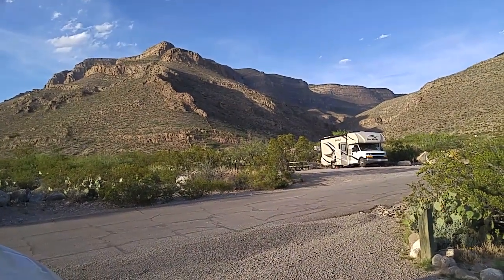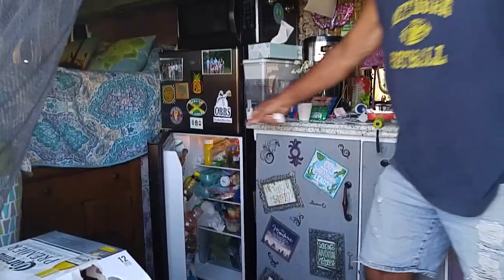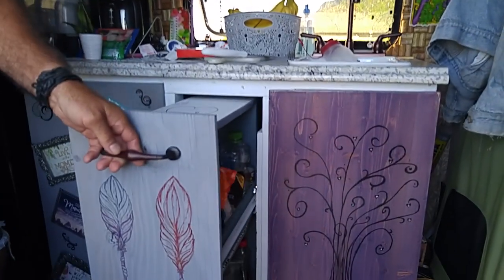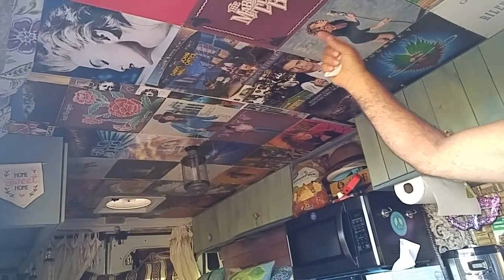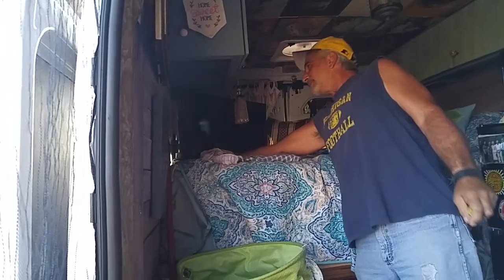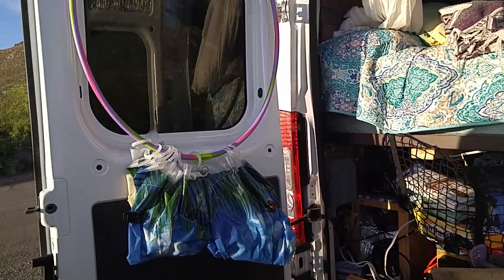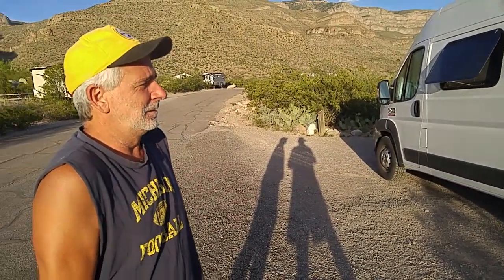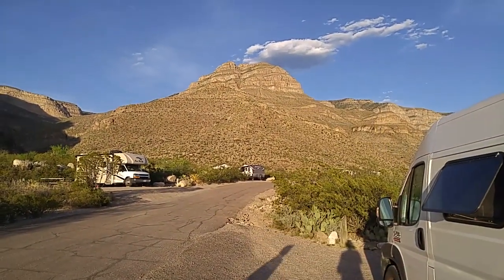VAN CONVERSION...LIVING IN A VAN...Meet Terry & Melanie...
rusty78609...This couple is living in this van they have converted in to a home...looks great!!!      A LINK TO AMAZON PRODUCTS thank you for using the AMAZON LINK!!!